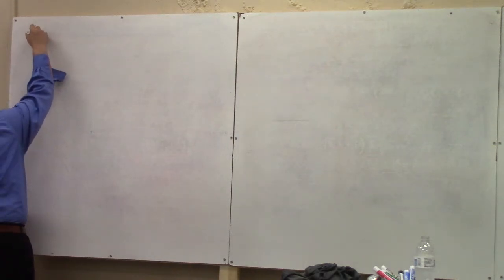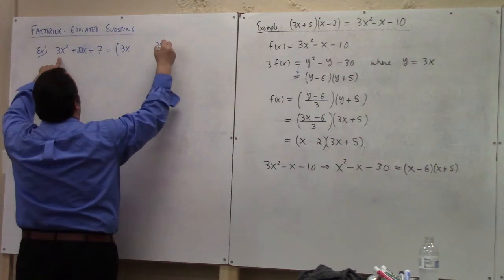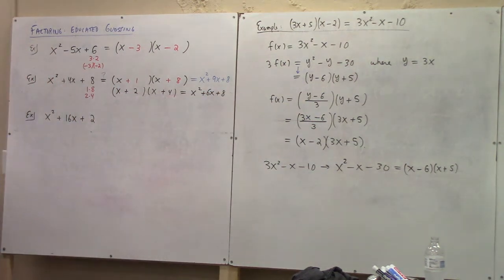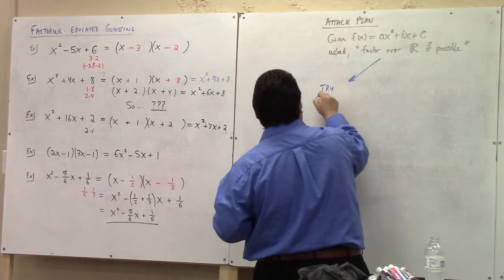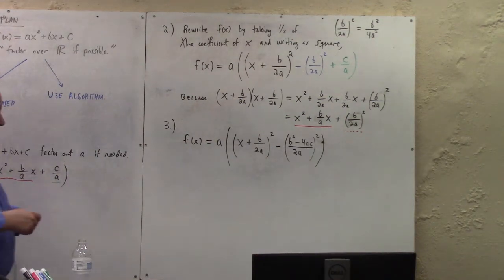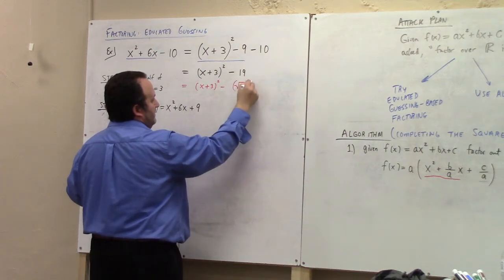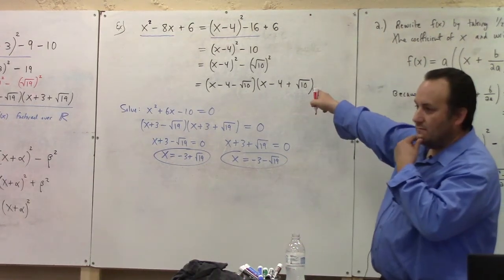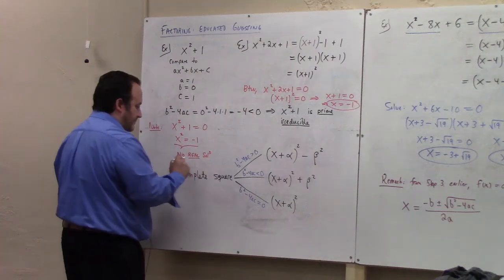MH 101-04, from slide and divide to complete the square, 10-5-20 part 1